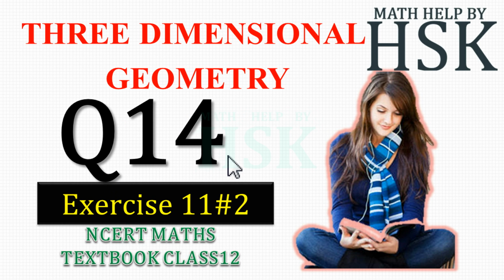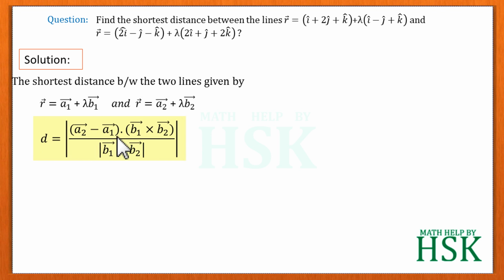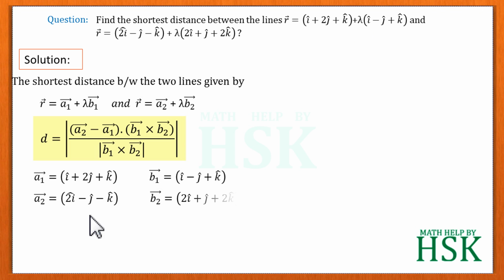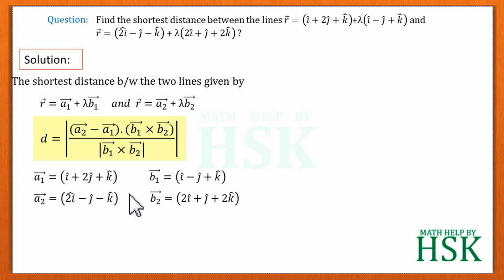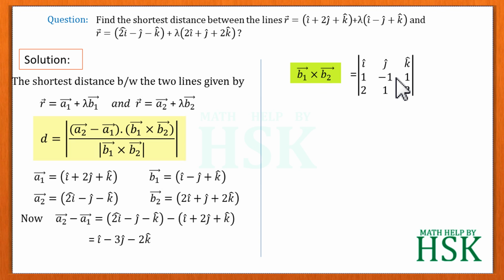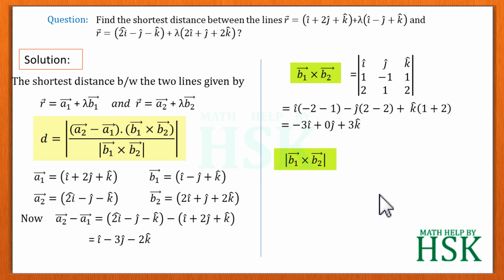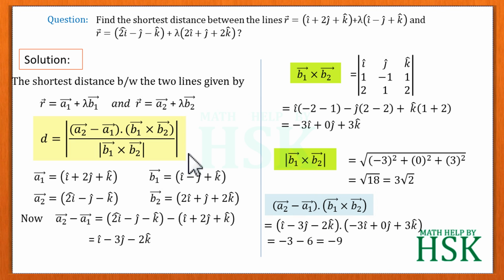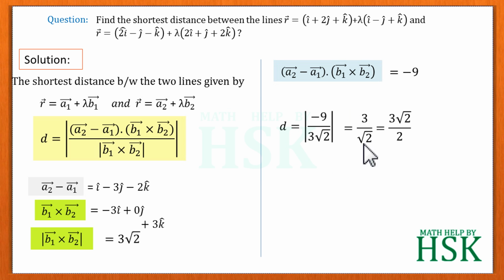q14 ex11#2 class12 ncert textbook solution 3d geometry cbse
this video contains the solution of ncert maths text book class 12 of the chapter 11. three dimensional coordinate geometry

ncert class 12, cbse class 12, 3D geometry, three dimensional geometry, coordinate geomety, vector form of equation of line,
angle between two lines, eqn of plane, distance between the planes, skew lines, coplaner lines, normal form of plane